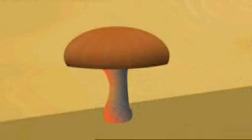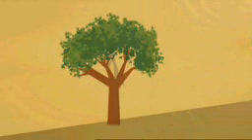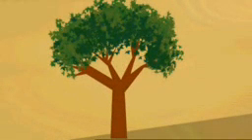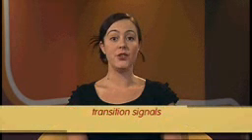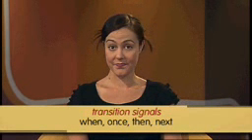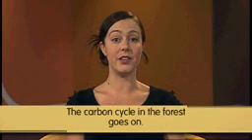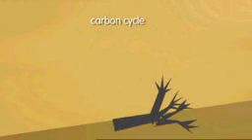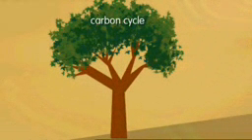IELTS Preparation - Luyện thi IELTS tập 12